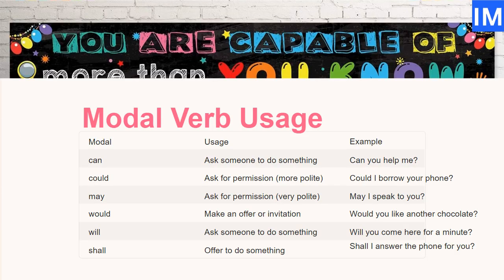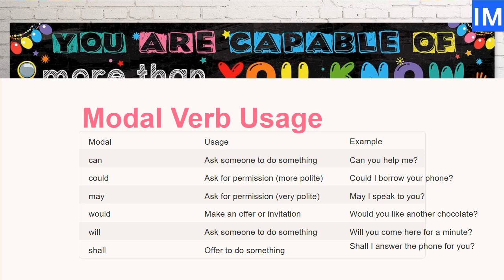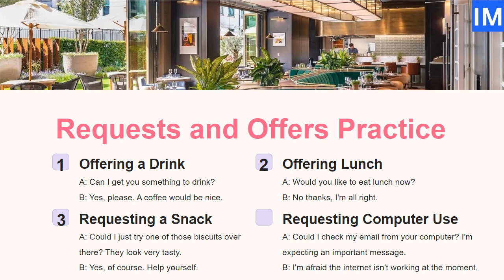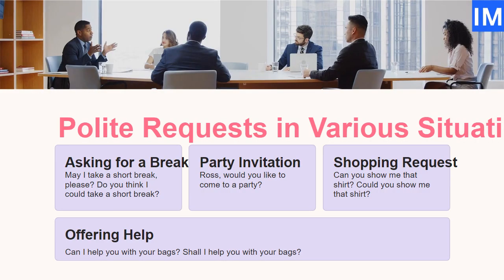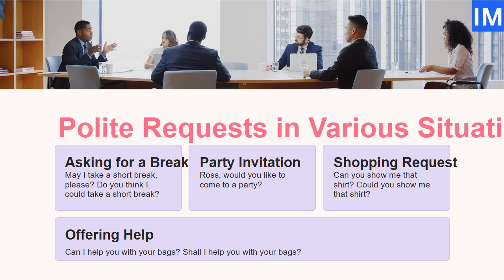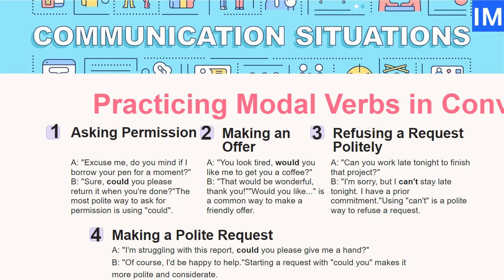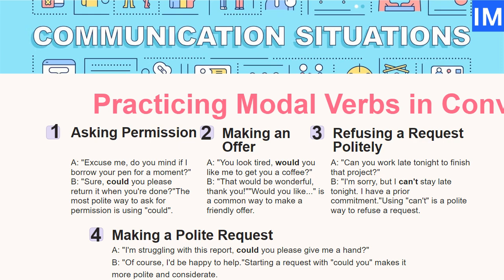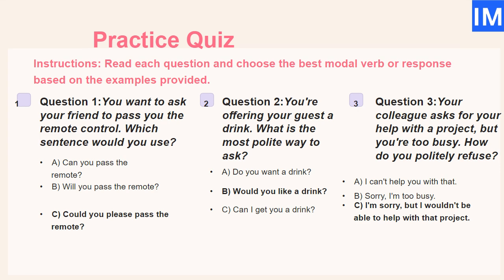L3 Module 3 Lesson 2 Modal Verbs for Requests Offers Invitations and Permission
Learn how to use modal verbs to make requests, offer help, extend invitations, and ask for permission in English. This lesson covers practical examples to improve your everyday communication skills.